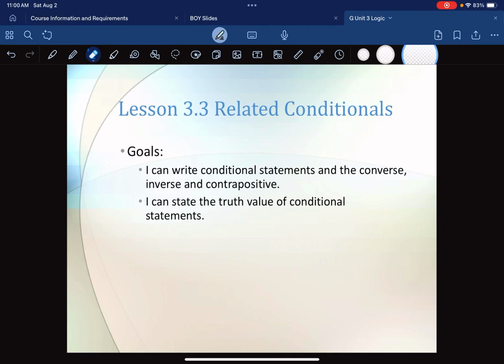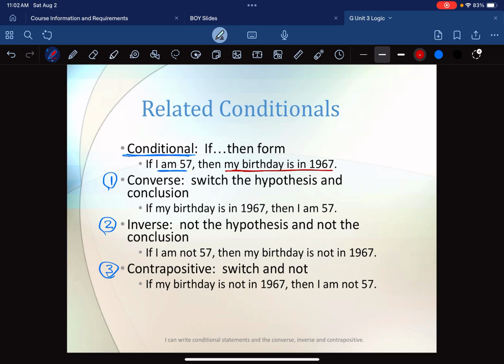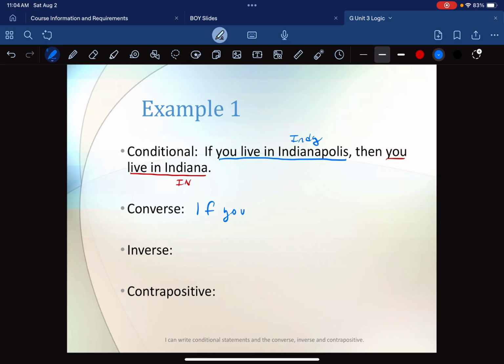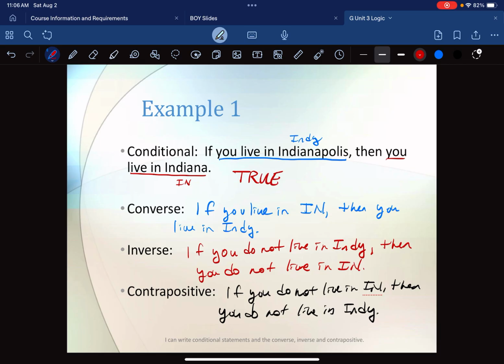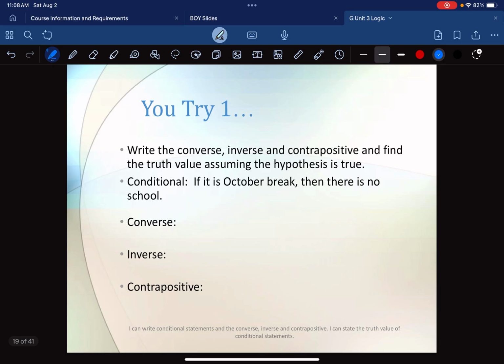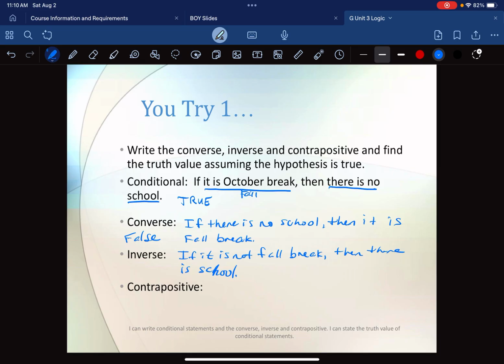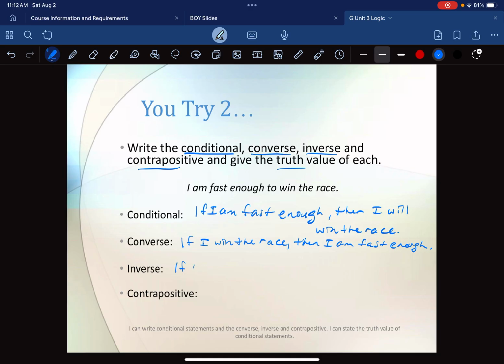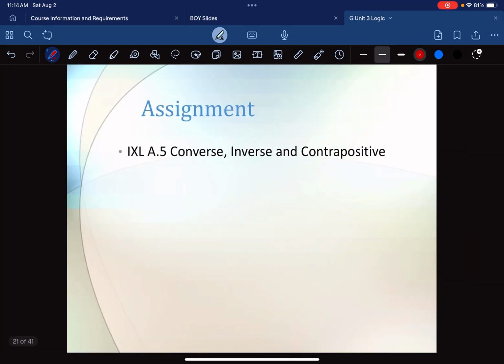G Lesson 3.3 Related Conditionals